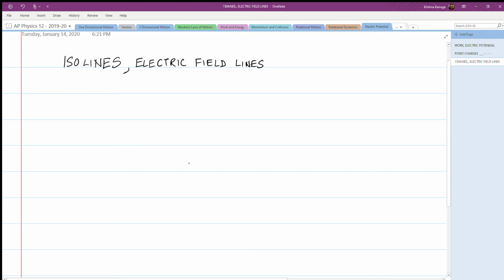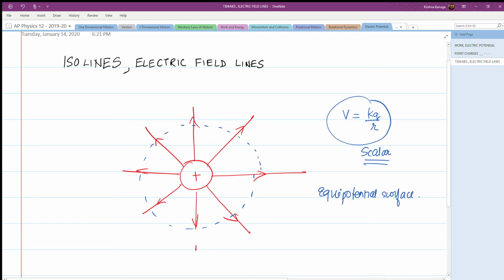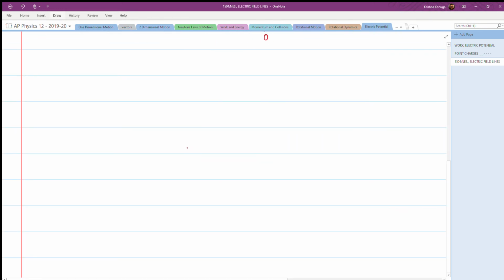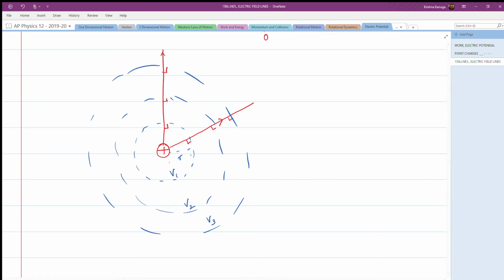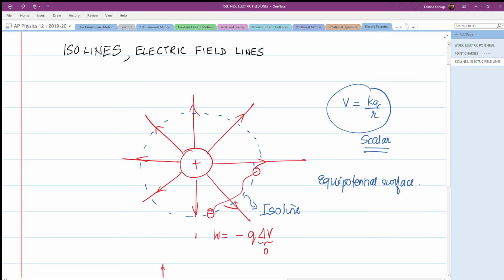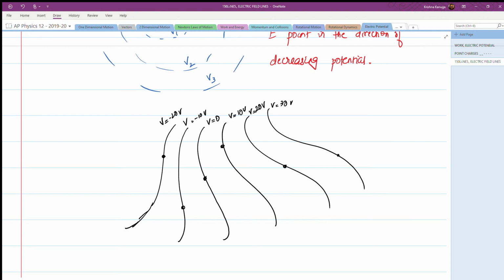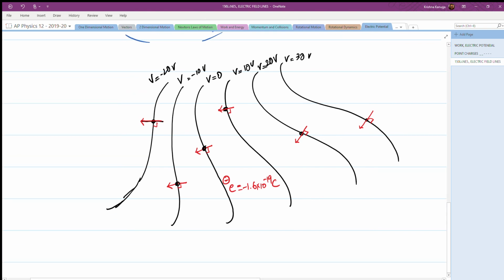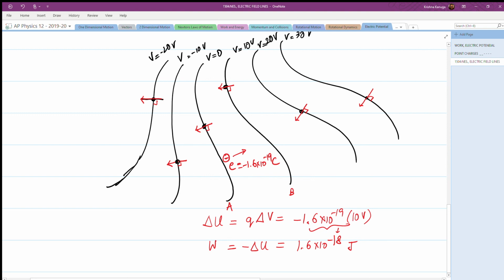AP Physics 2 - Electric Potential - c - Isolines